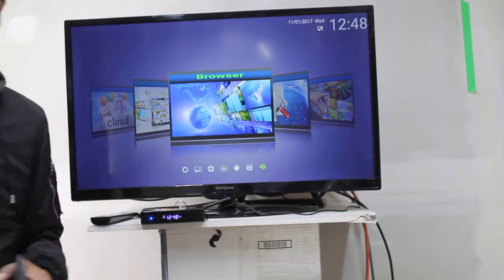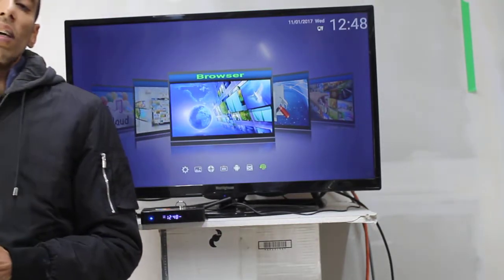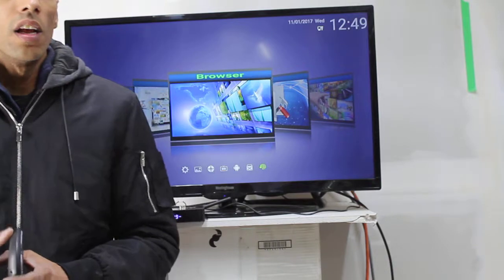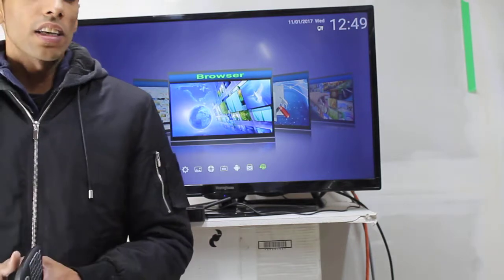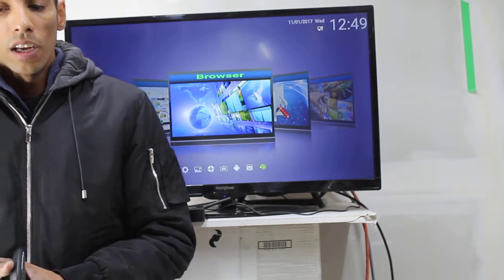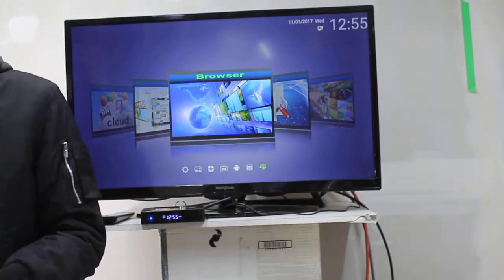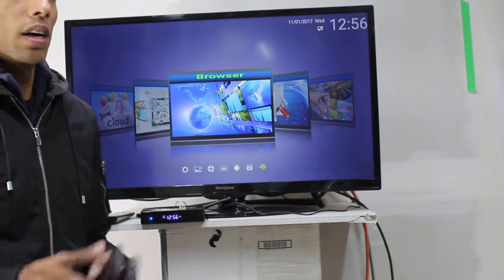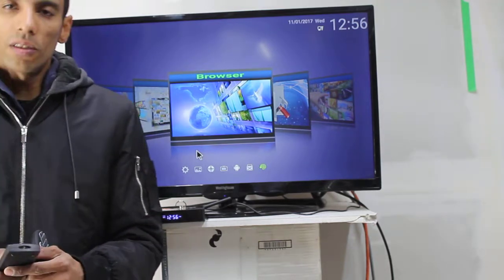training video 6